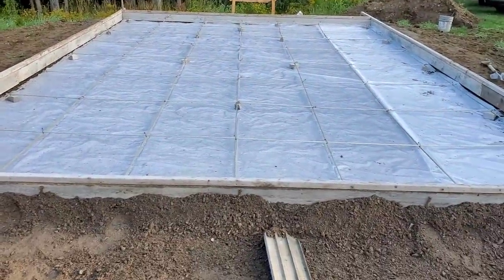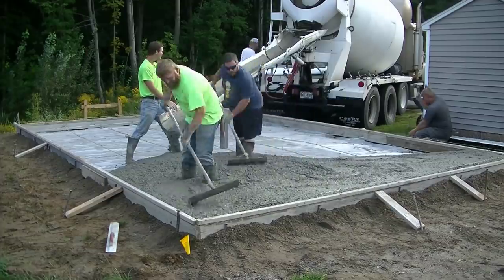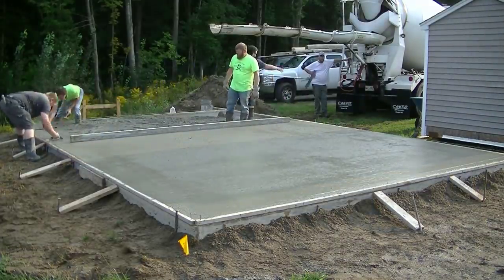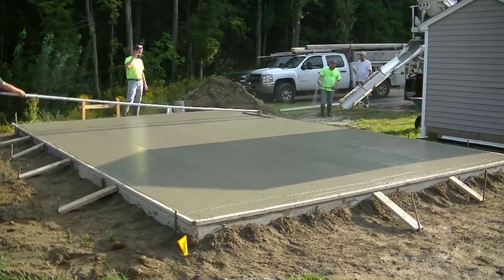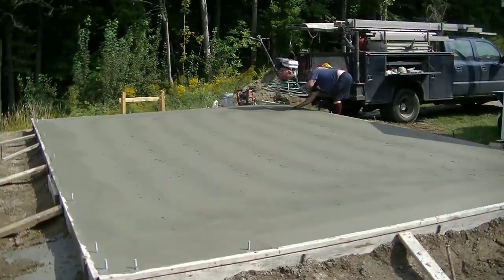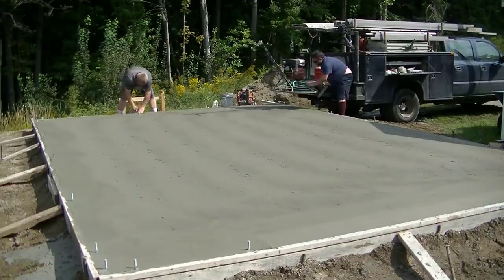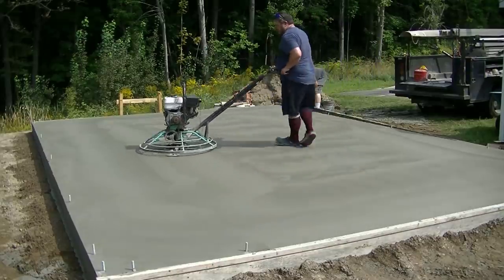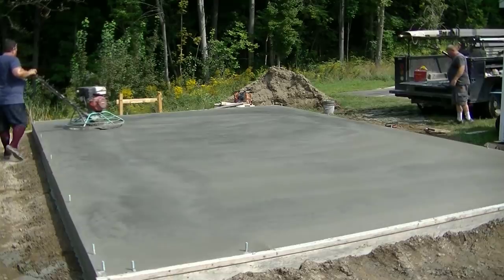They Made Us Pour This Shed Slab 8" Thick (Wasting Money)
Eight inch thick concrete shed slab.
In this video we're pouring a concrete slab for a shed. The code enforcement in the town we're working said it had to be 8" thick.
We're not sure why a slab for a shed needs to be that thick but that's what we ended up doing.
A 4" concrete slab is plenty thick enough to support a shed as long as you have a good compacted gravel base.
There's no reason to make it thicker, it's really a waste of good money in my opinion.
To learn how to form, pour, and finish concrete like we do, check out The Concrete Underground below!

MARSHALLTOWN SHOCKWAVE VIBRA-SCREED:

TOPCON LASER LEVEL:

DEWALT PENCIL VIBRATOR TOOL:

INVERTER GENERATOR LIKE WE USE:

HAND FINISHING KNEE BOARDS:

MAG FLOAT & STEEL TROWEL SET:

2" MARGIN TROWEL:

CONCRETE PLACER OR KUMALONG:

CONCRETE FINISHING BROOM:

CONCRETE SCREED:

CONCRETE EDGER:

CONCRETE GROOVER:

BOSCH HAMMER DRILL: